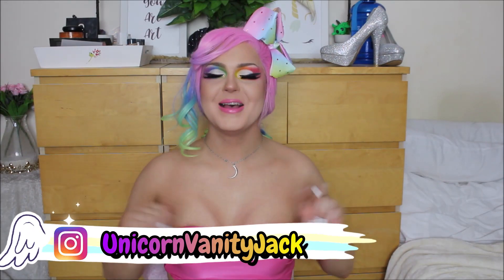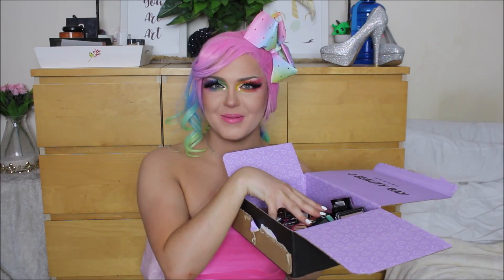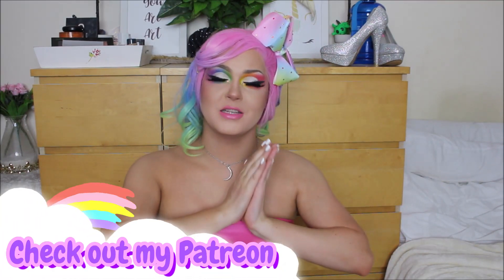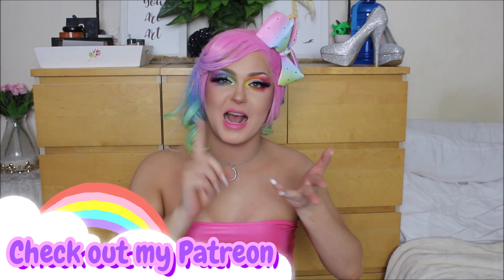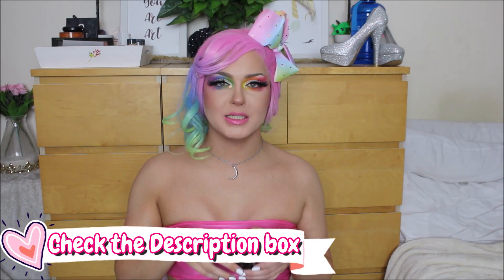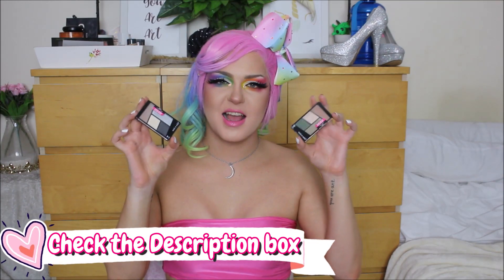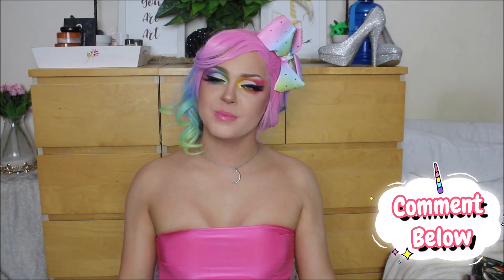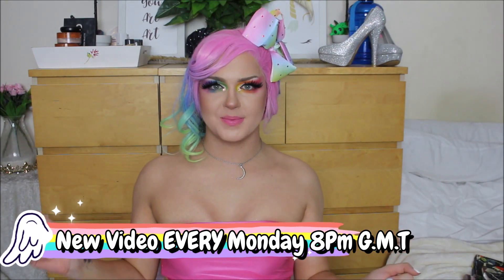I Broke my Makeup No Buy . . . BeautyBay Big Makeup HAUL - Loads of new Drag Makeup | Unicorn Vanity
►    ⋆Social Media⋆